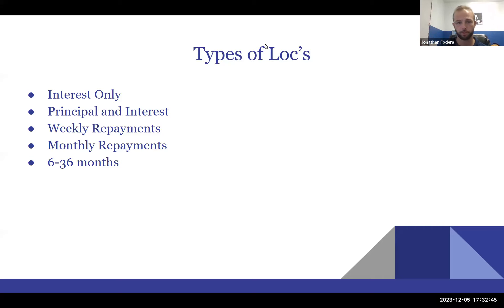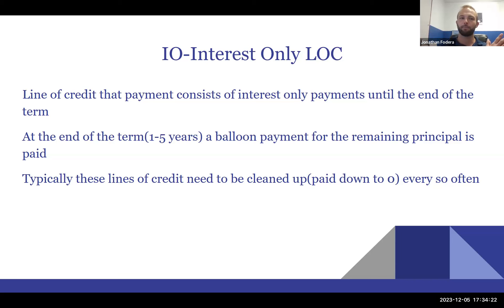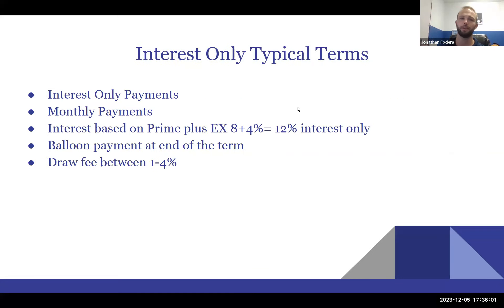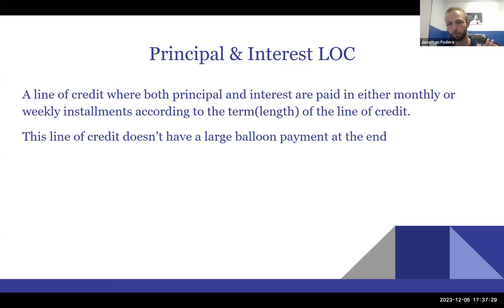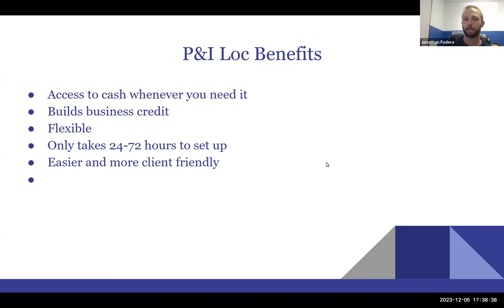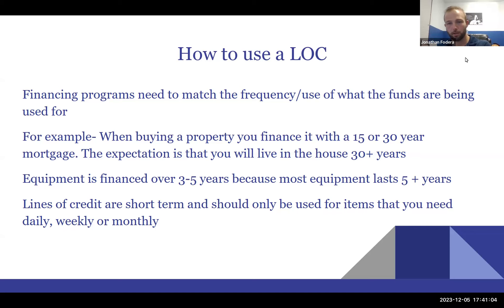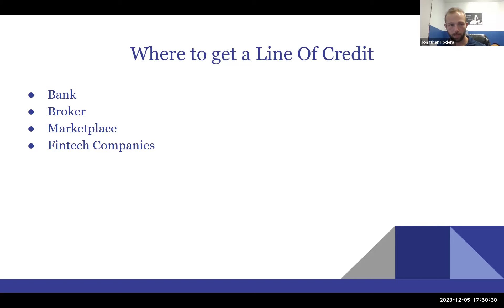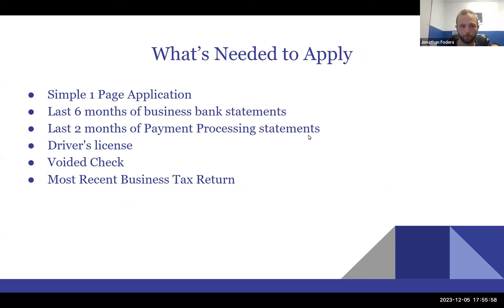Why Every Business Needs a Line of Credit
🆂🆄🅱🆂🅲🆁🅸🅱🅴 for the LATEST business tips & education
Jonathan Fodera is a strategic serial entrepreneur who founded Integrated Business Financing, a business loan marketplace that specializes in providing businesses with the best possible financing. Jonathan has helped thousands of entrepreneurs secure over $500 million in funding.

In addition to his business endeavors, Jonathan has perfected a unique, organic approach to documenting his experience as a CEO and providing Insight to the next generation of entrepreneurs via Social Media Channels.